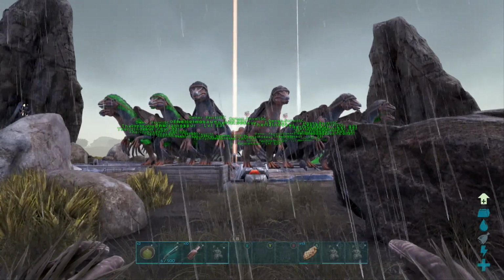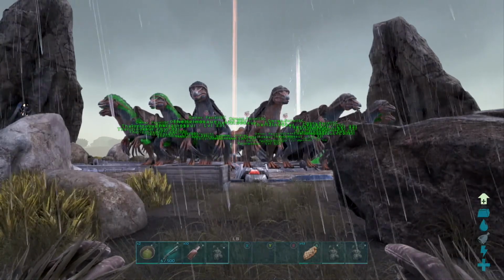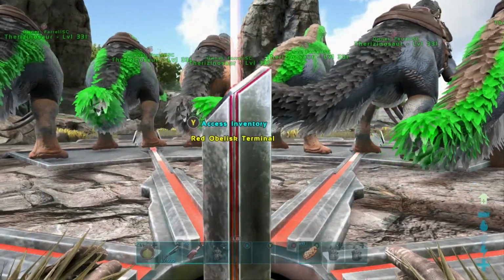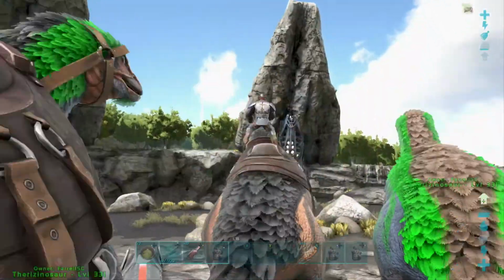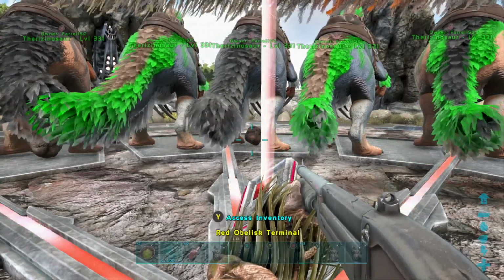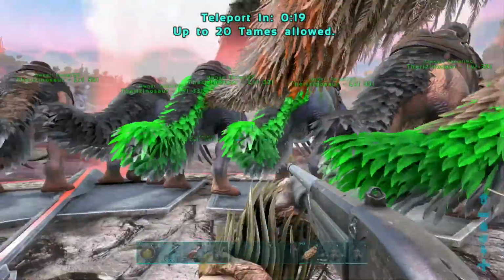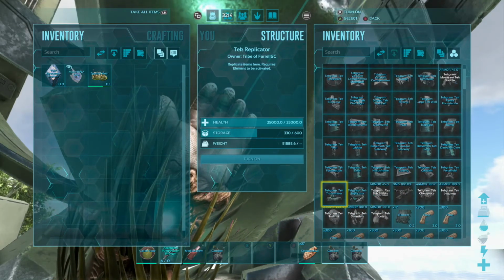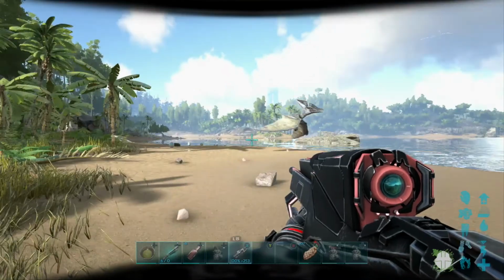ALPHA DRAGON.. ROUND 2!!! - ARK: Survival Evolved (Single Player Ep. 95)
Hey everyone! Today we take on the Alpha Dragon with the New and Improved Therizino Army!!